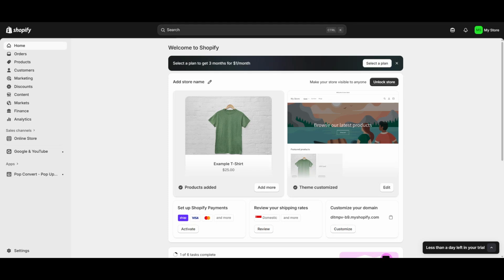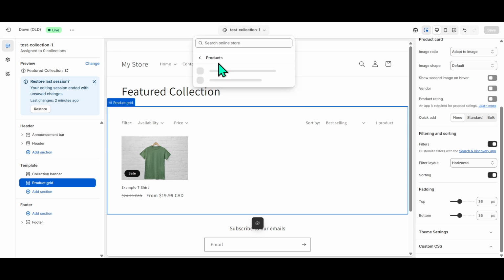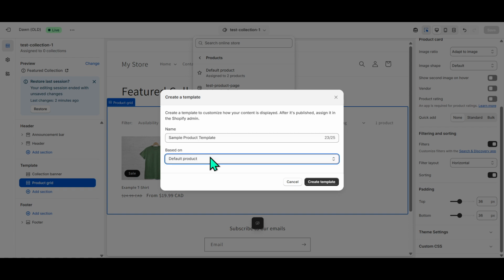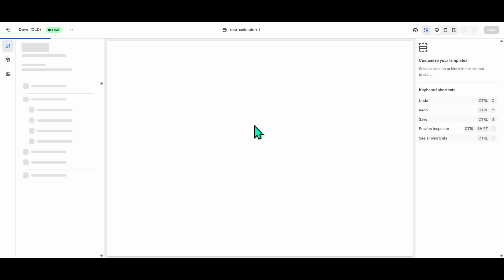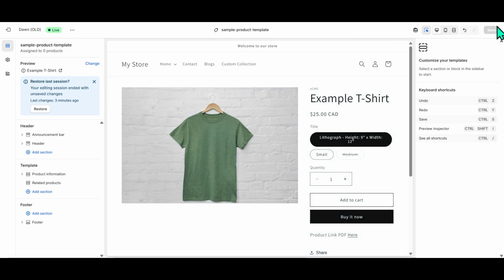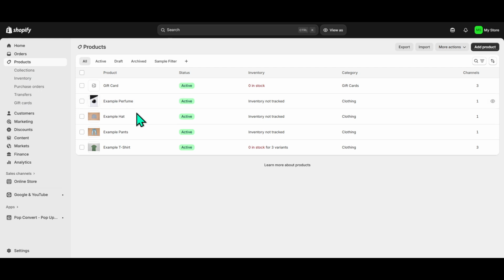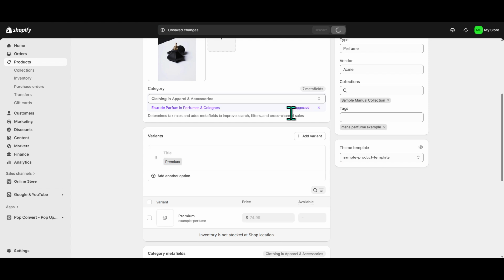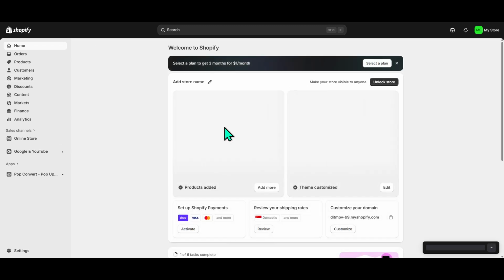Shopify 2.0 Templates Tutorial — Create Different Layout for Product Pages (2025 Step-by-Step Guide)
Use my link for 3 months at $1 Learn how to create different product page layouts using Shopify Online Store 2.0 templates! In this 2025 tutorial, I’ll show you how to duplicate templates, customize sections, and assign unique layouts to individual products. Perfect for beginners who want to make each product page stand out with a custom design.